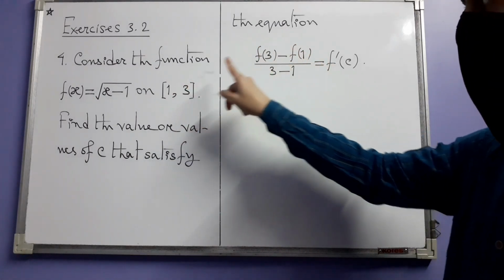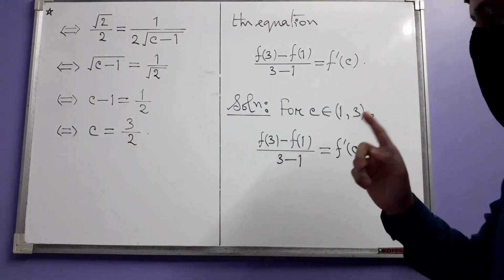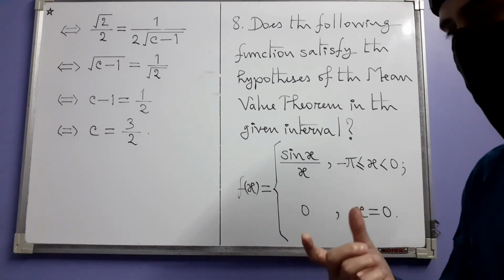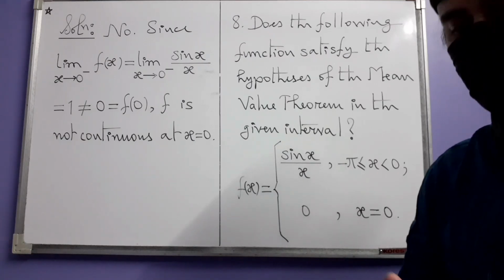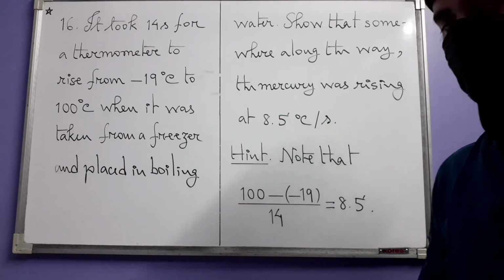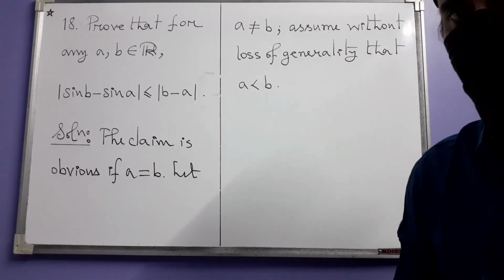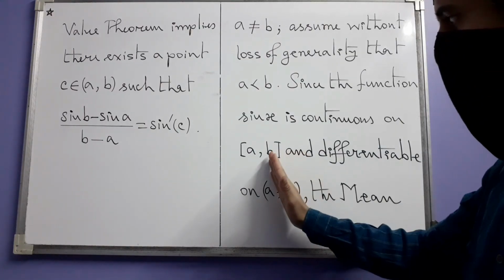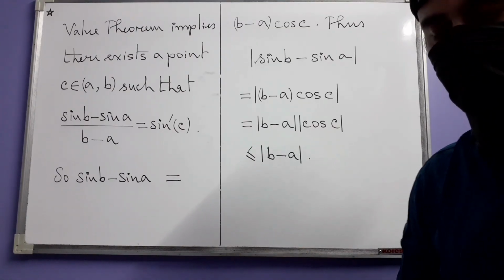Some Problems on The Mean Value Theorem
In this video, we discuss problems 4, 8, 16 and 18 of the set Exercises 3.2.